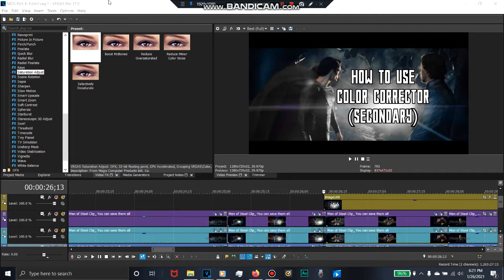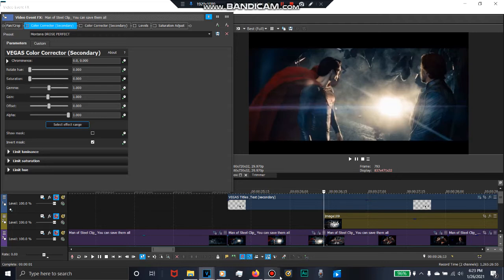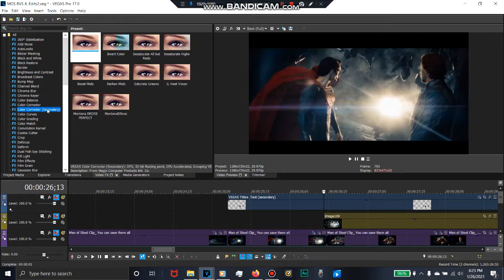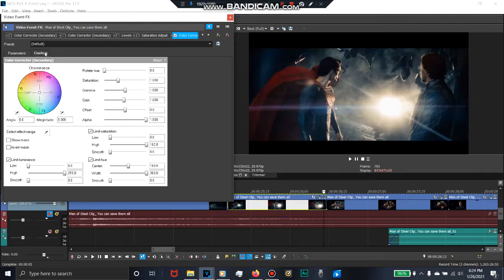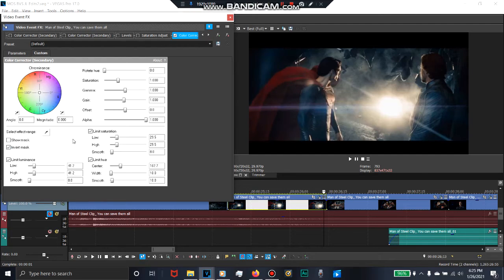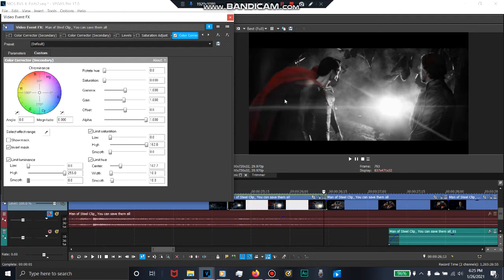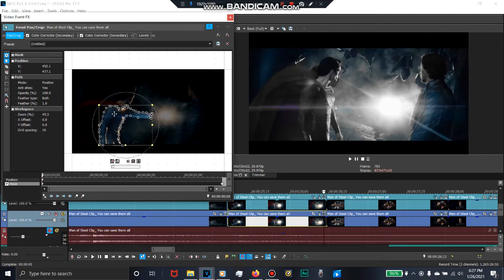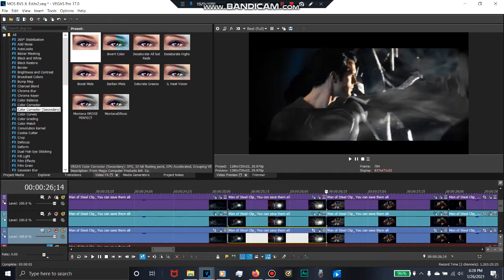How To Use Color Corrector (Secondary) In Vegas Pro